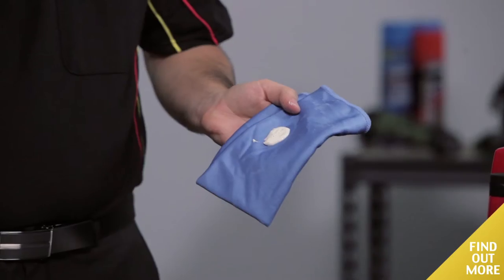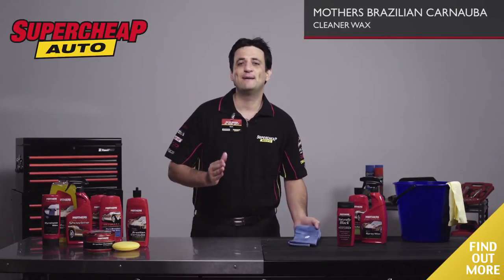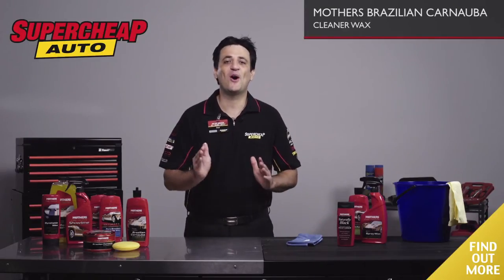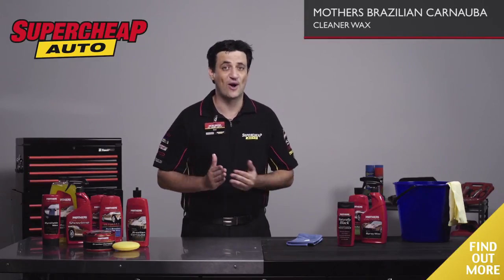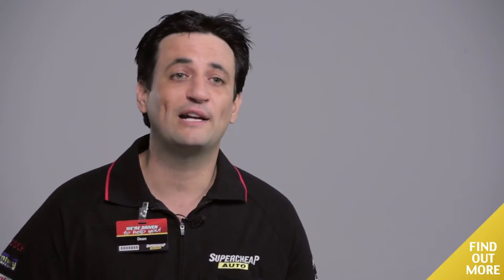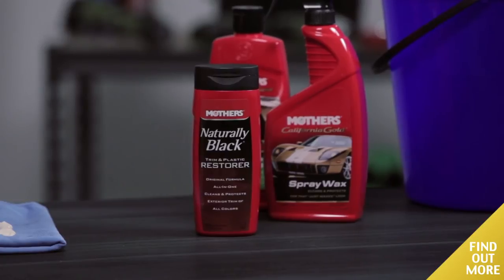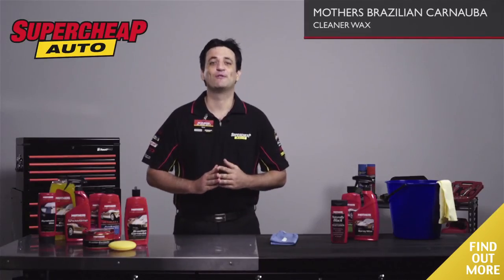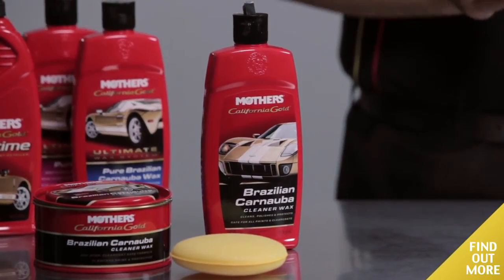Mothers California Gold Brazilian Carnauba Cleaner Wax